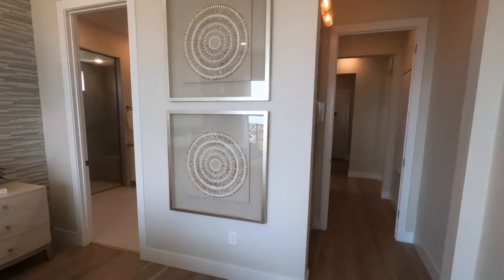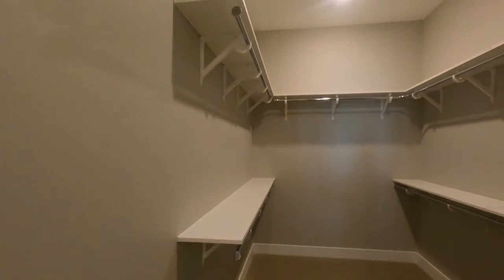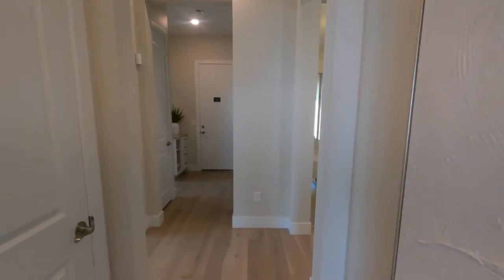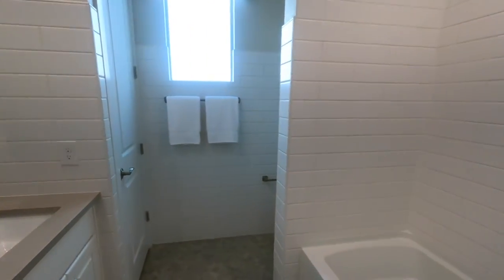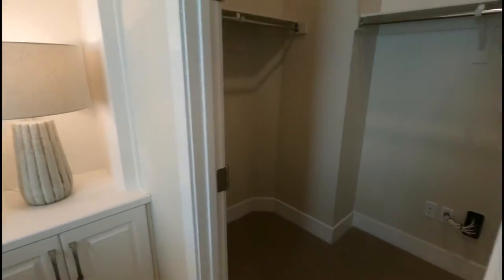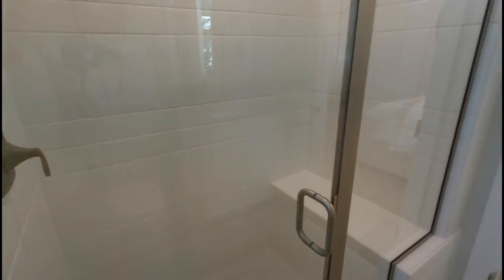Cesena Model Home Tour - Carmel Cliff by Pulte Homes in the Redpoint Village of Summerlin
Cesena Model Home Tour - Carmel Cliff by Pulte Homes

Situated in the highly sought after Summerlin Village of Redpoint in Las Vegas is Carmel Cliff, a gated new construction community with one- and two-story homes in a tranquil desert setting. Prices from low $900s.

Join me as I take a model home tour of this awesome floorplan!

Cesena - approximately 2,851 sq. ft., 4-5 bedrooms, 3.5-5.5 baths, 3-4 car-garage

Company: Home Realty Center
License #: 180246